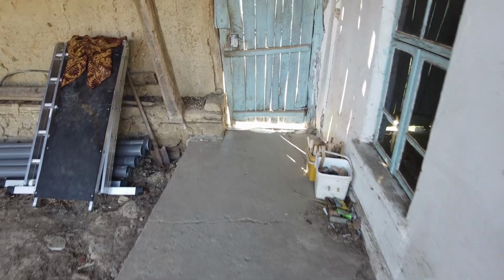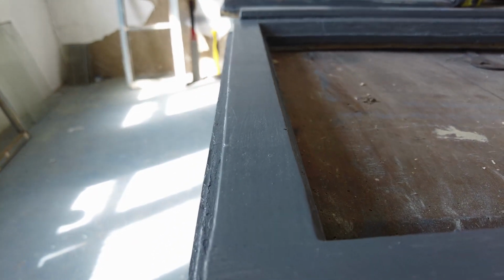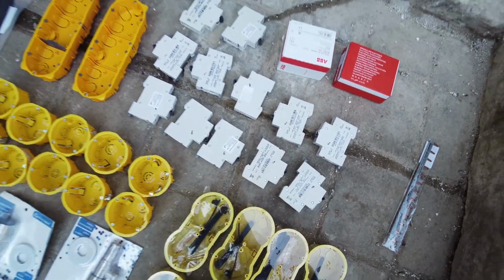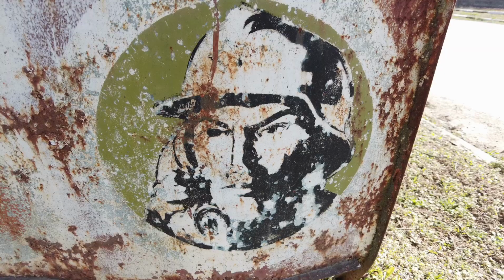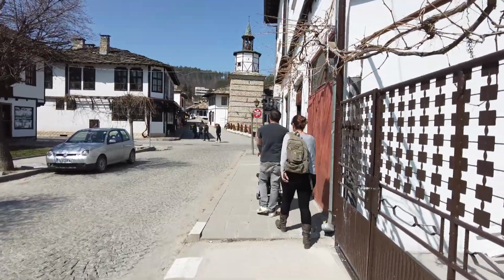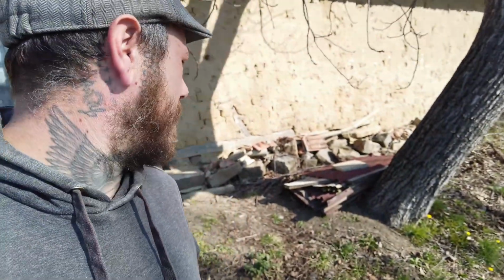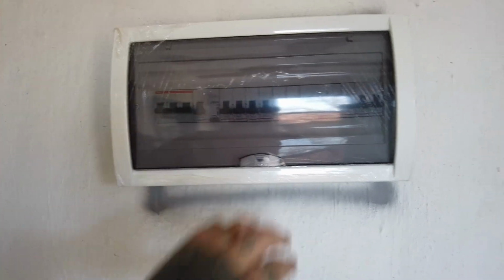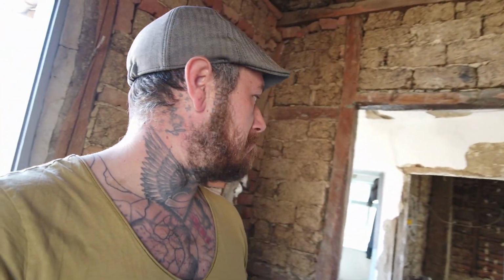House Renovation Electrical Updates: Bulgaria Vlog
Lee's been cracking on with the electrics in the new apartment, plus some footage of our Mother's Day with the mother in Tryavna, a lovely old town in Gabrovo region